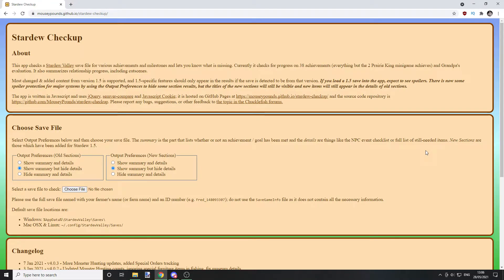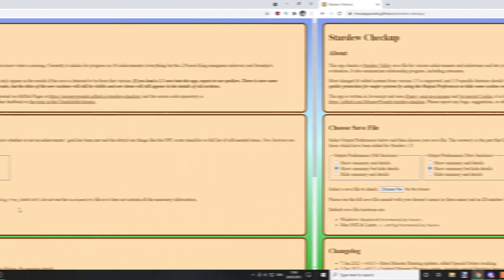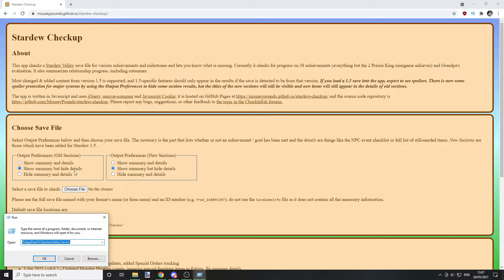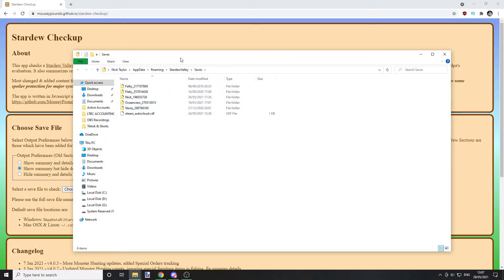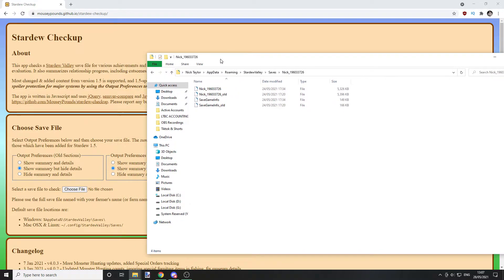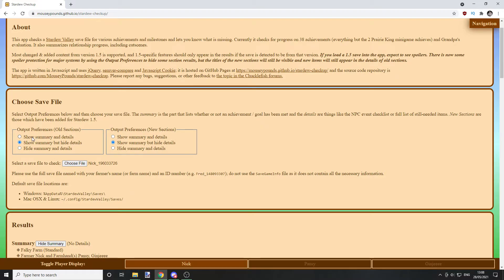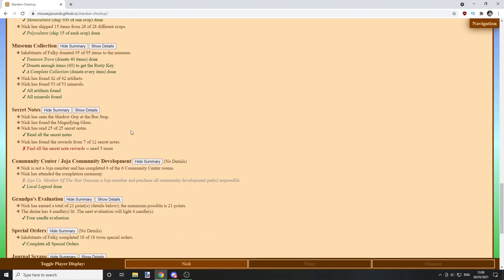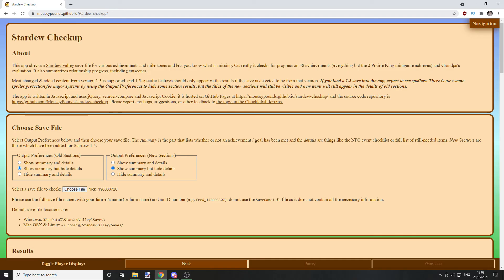How To Check Stardew Valley Save Game Progress On PC! (100% Completion)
By using the browser site I show you how to check your save game progress in Stardew Valley. This is handy if you are trying to go for Perfection and also certain steam/game achievements. I had to use this website to check what things I had left to craft for the Master Craftsmen achievement!

★☆★Social Links★☆★